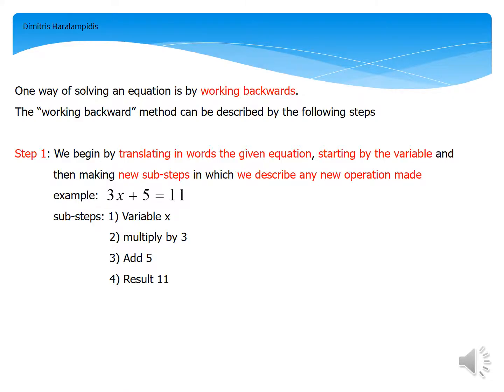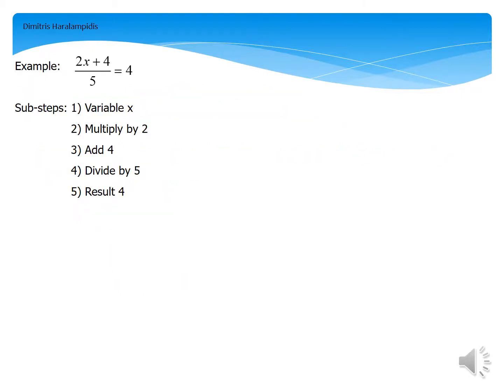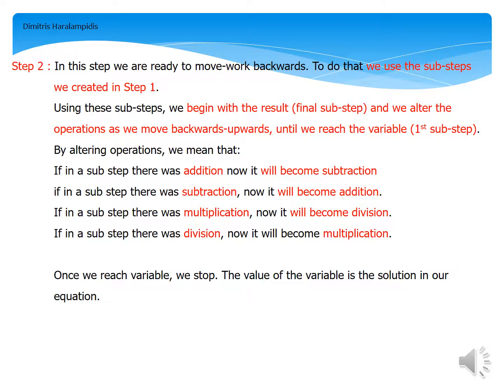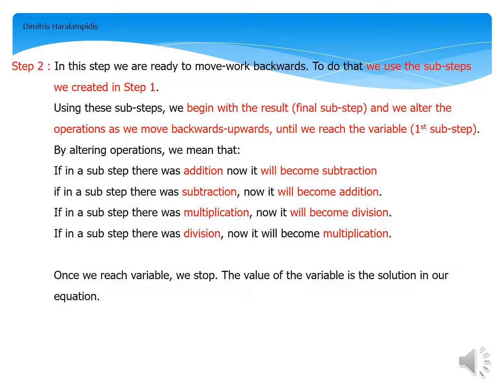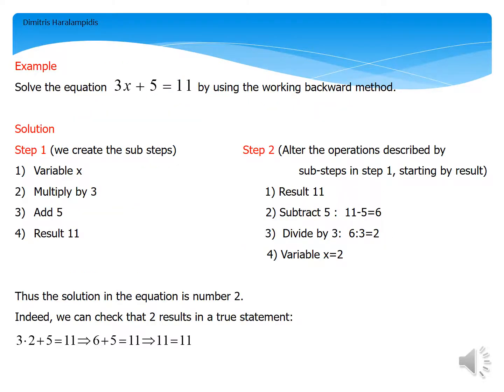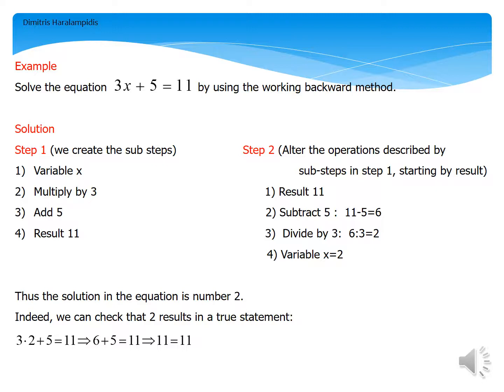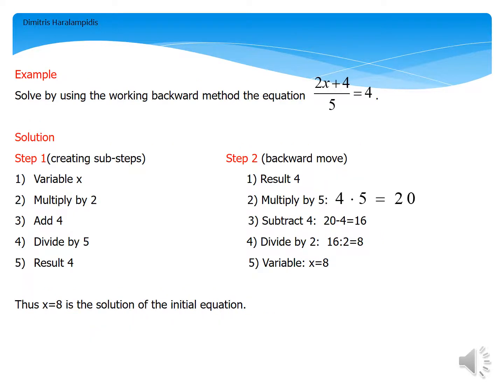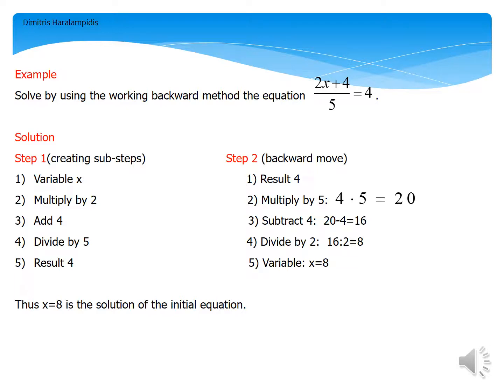Solving equations by Working Backwards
Methodology + worked examples